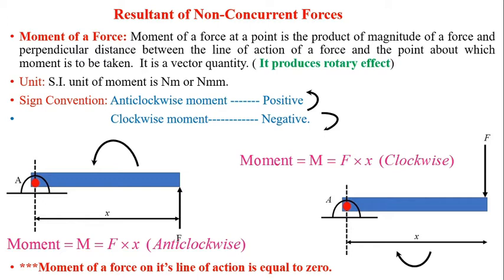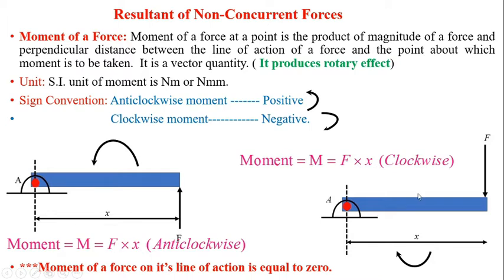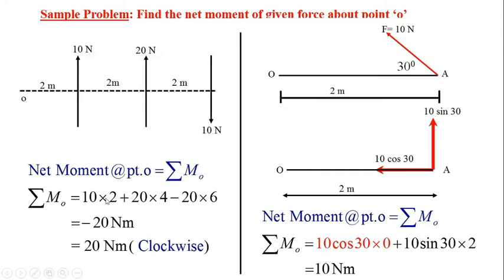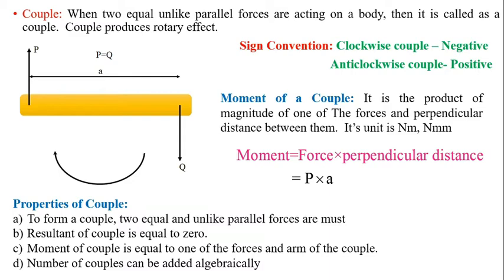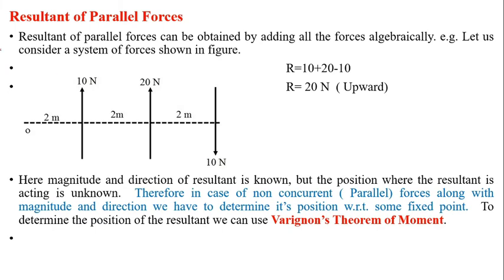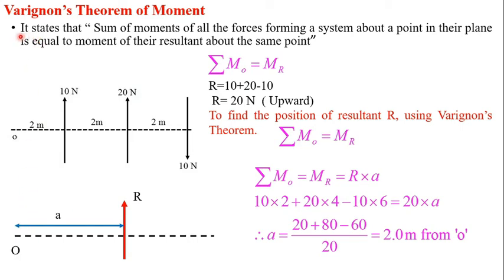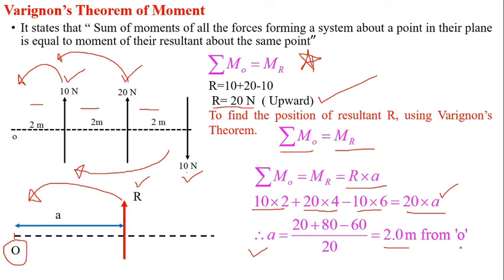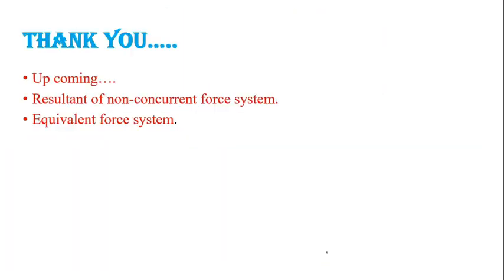1.6 Resultant of Non Concurrent Forces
This video explains the procedure to determine the resultant of non-concurrent force system.